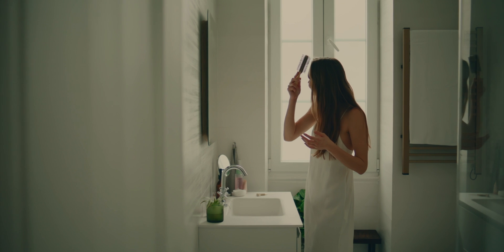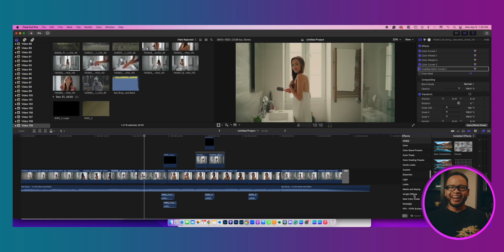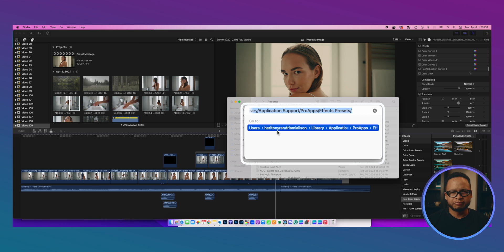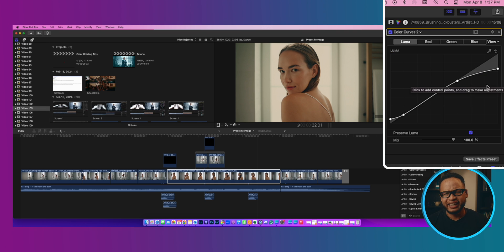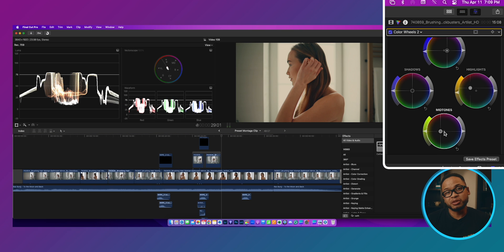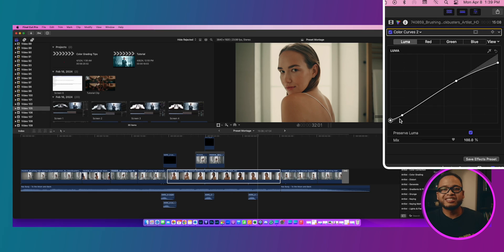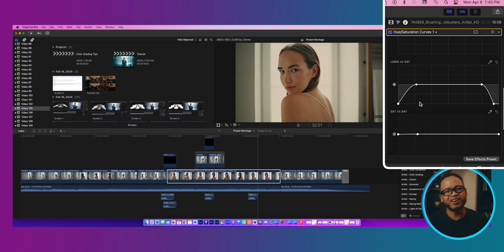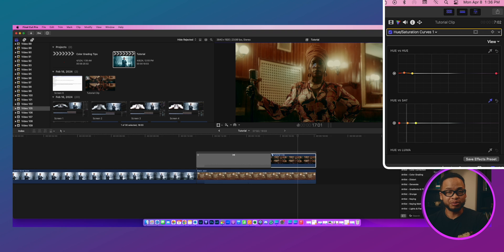How to Install Saved Presets in Final Cut Pro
🛣 File Path:
/Users/username/Library/Application Support/ProApps/Effects Presets/

Get this cool Teal and Orange look with my saved preset color adjustment in Final Cut Pro. I was playing around with no plugin again and came up with this sick look. It was taken from the  Dune color in my last video but with a cooler tone and less yellow. This is how you install the preset and some of the adjustments that I recommend.

Another way to Color Grade and get the film look is with this plugin
👇Dehancer Link for Final Cut Pro User: